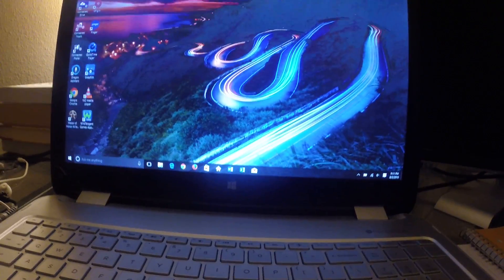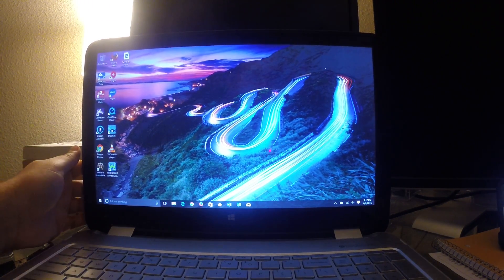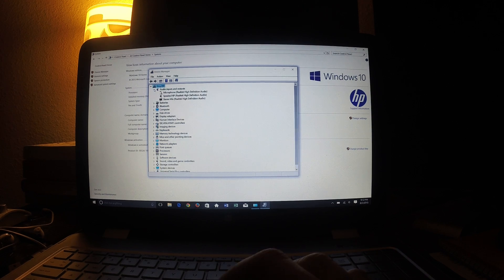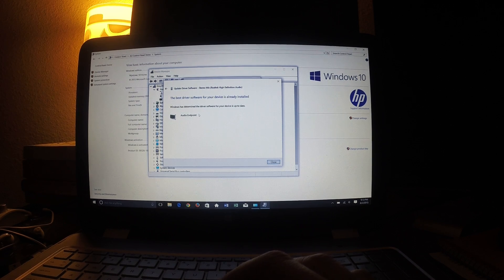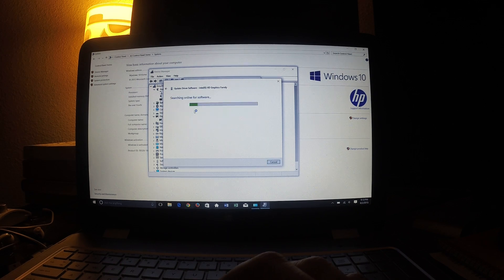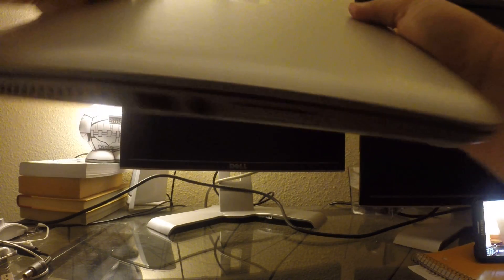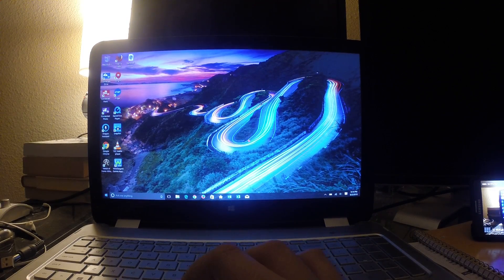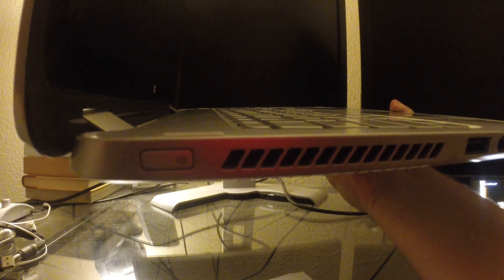How to fix Windows 10 Sleep Mode and Shutdown issues. (BAD AUDIO -SORRY)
What's up everyone? SORRY, THE AUDIO SUCKS IN THIS VIDEO.

I made this video to help people who are having problems shutting down and awaking your PC from the sleep mode after upgrading to Windows 10.

simple fix, anyone can do it.